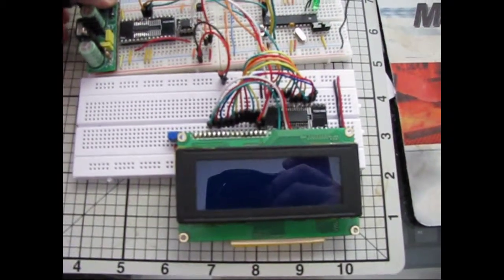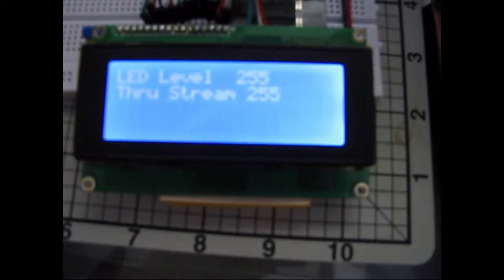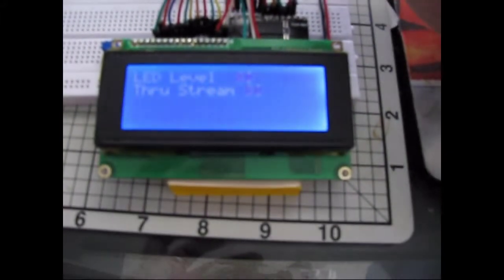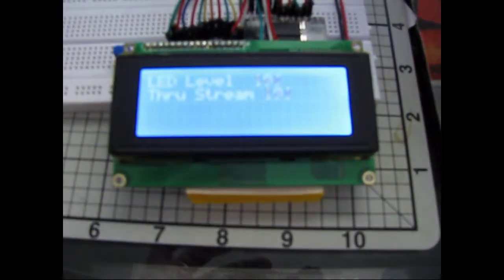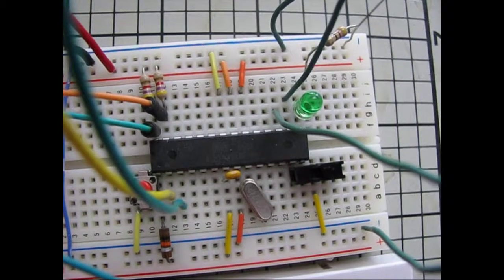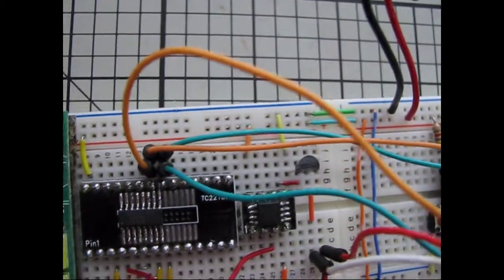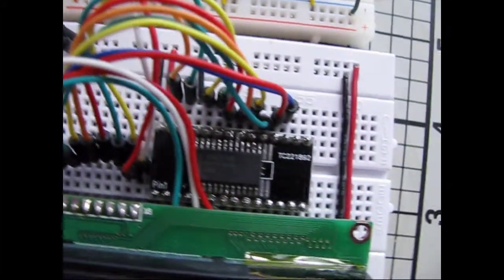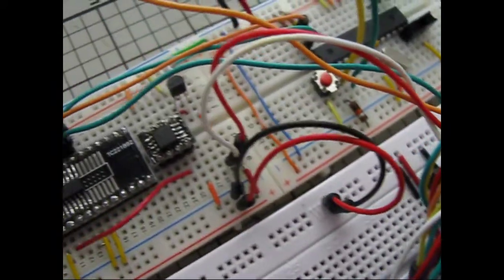Nerdkit I2C LCD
This is a demonstration of a 4 x 20 HD44780 compatible blue LCD being driven through the I2C port of an ATMEGA328P micro-controller.  This is done with the use of an I2C port expander to operate all the control lines and data lines of the LCD.  The backlight is also controlled via I2C by driving a digital potentiometer into another micro-controller to provide a PWM signal that is sent thru a mosfet to the LCD LED lighting.